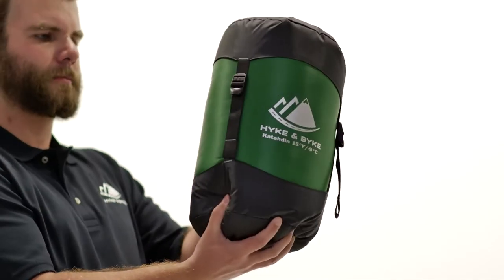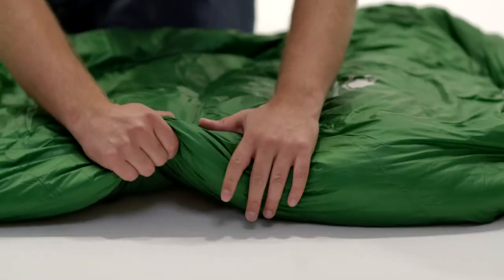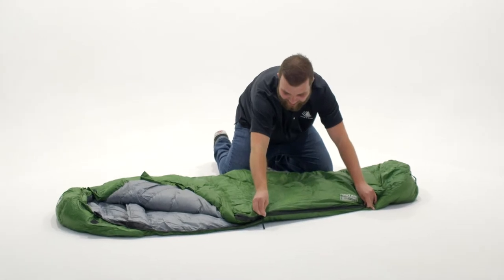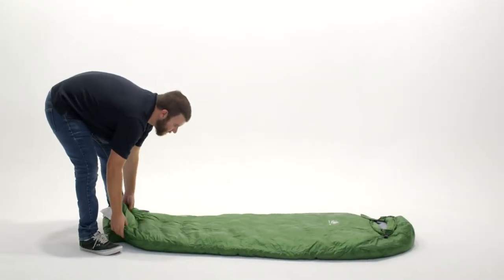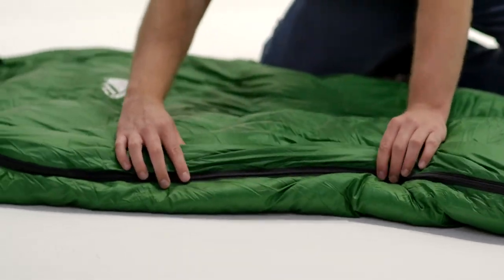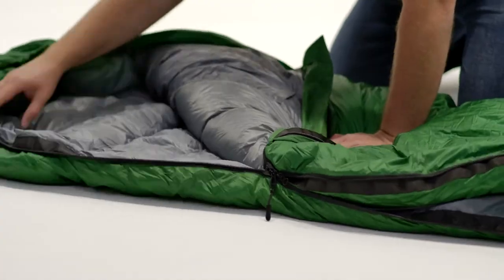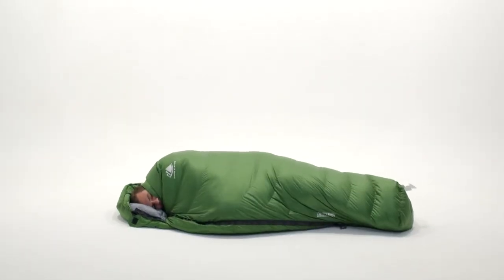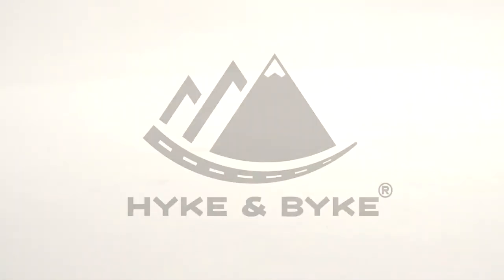Hyke & Byke Katahdin 625FP Advanced Synthetic Sleeping Bag Line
This video provides details on the Hyke & Byke Katahdin Advance Synthetic mummy sleeping bags. A lightweight and well-built option for backpacking and adventuring, the Katahdin line have quickly become best sellers.